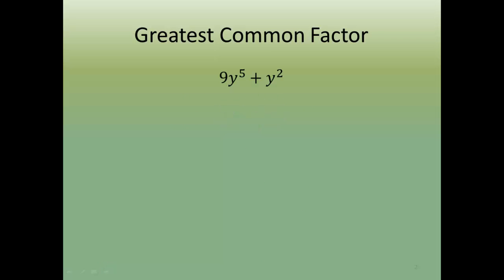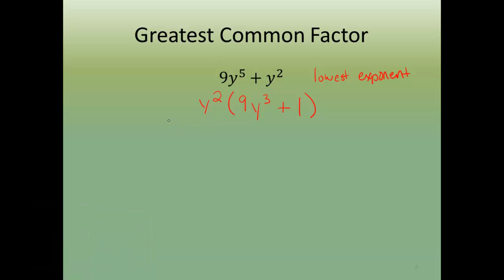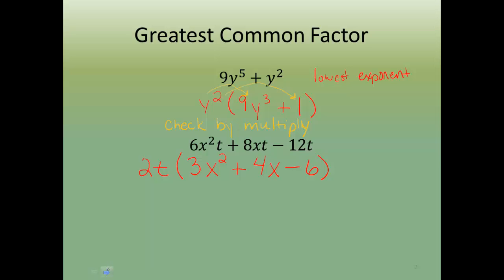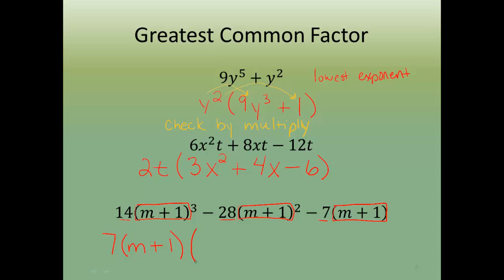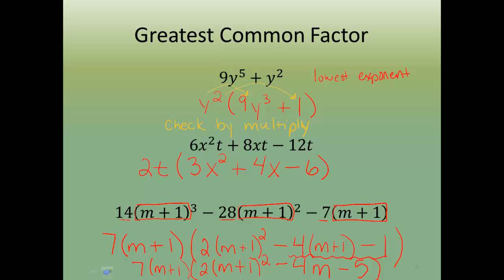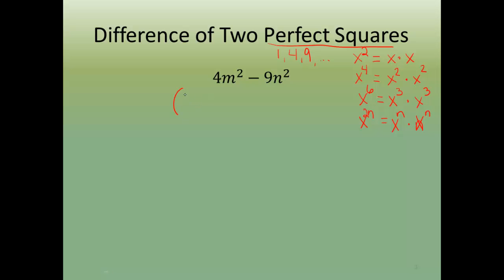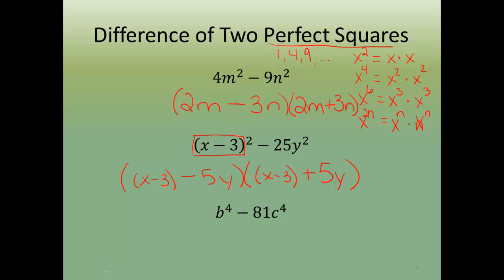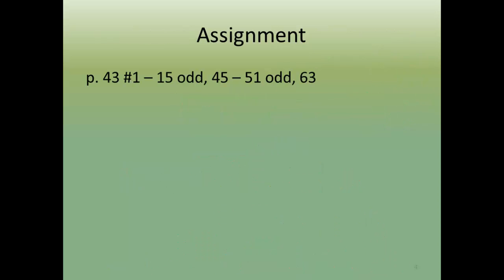Unit 3 Video 2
Review of Factoring (greatest common factor and difference of 2 squares)